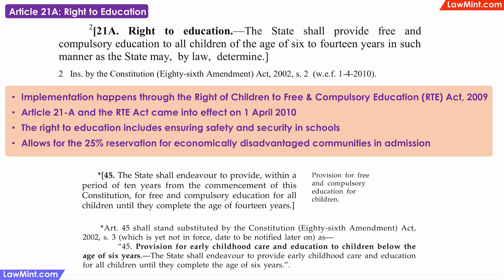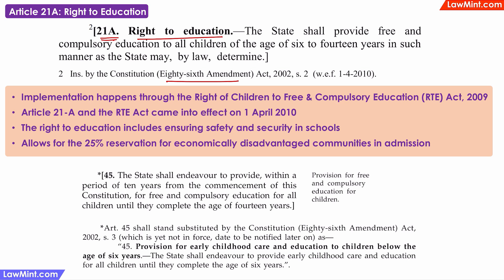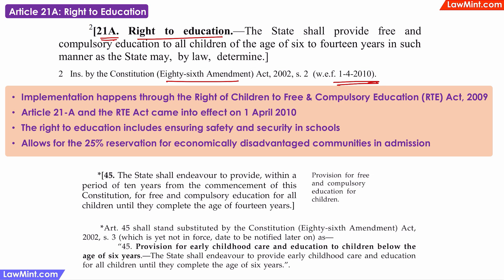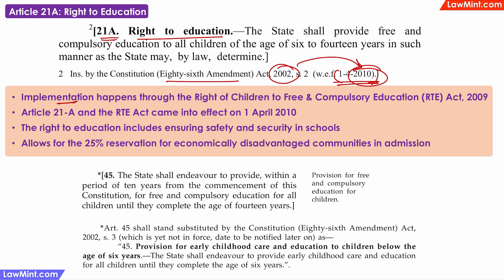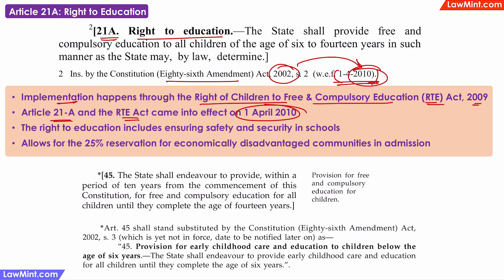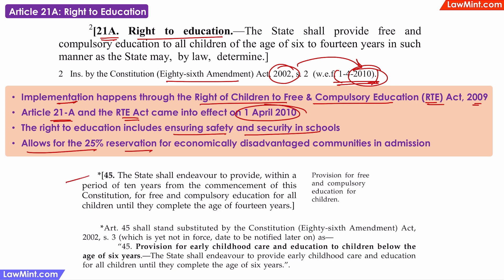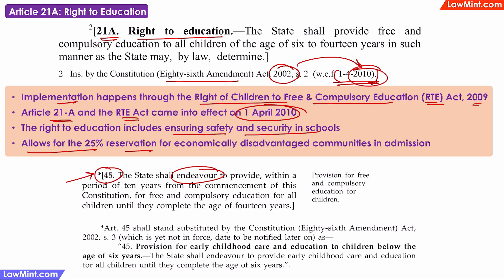Right to Education as a Fundamental Right Constitutional Law LLB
Right to Education as a Fundamental Right Constitutional Law Lecture LLB